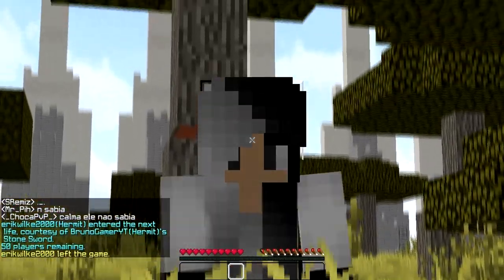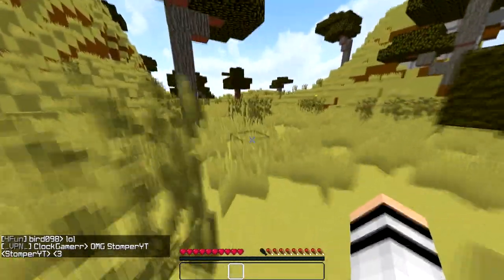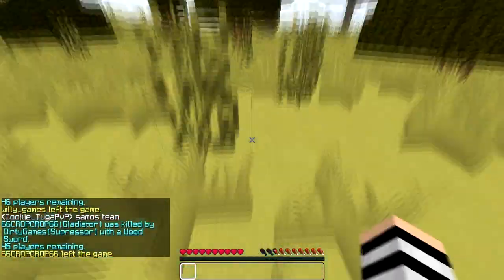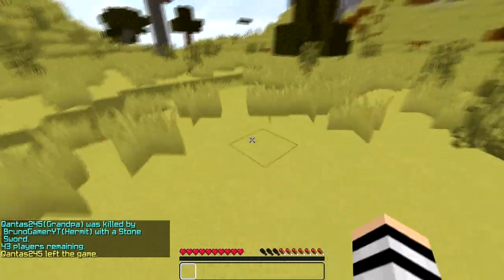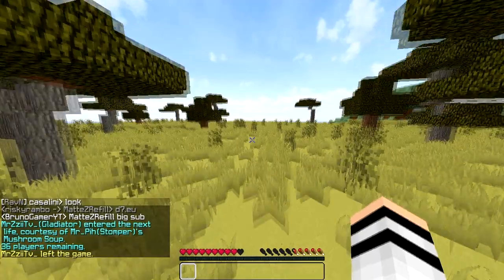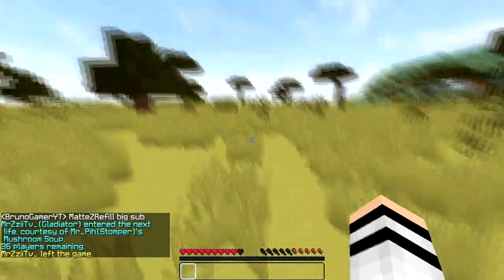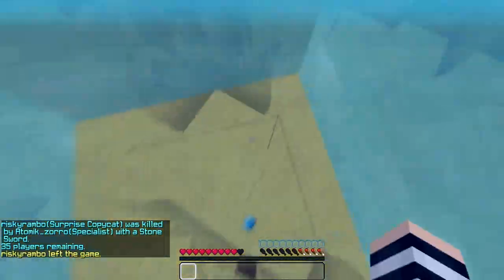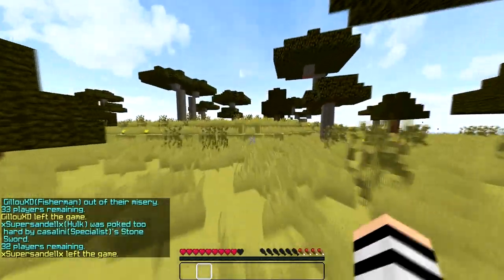McPvP Hardcores Kit Review | New Kit | JellyFish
New Hardcore Games Kit JellyFish,